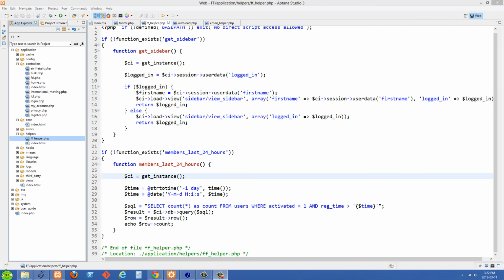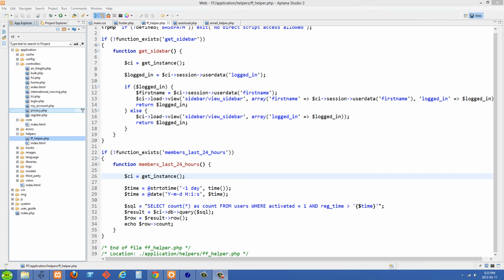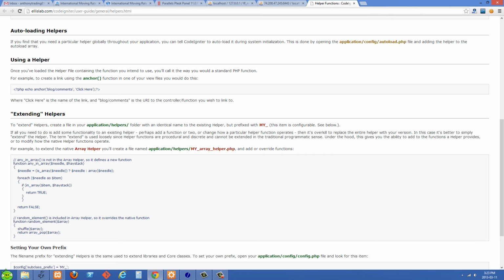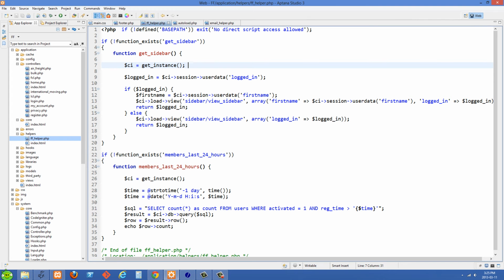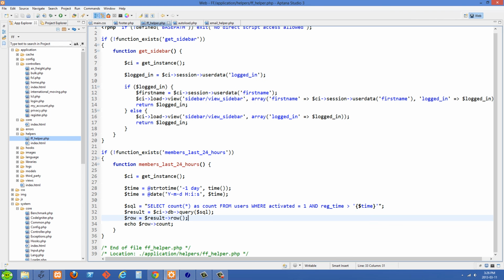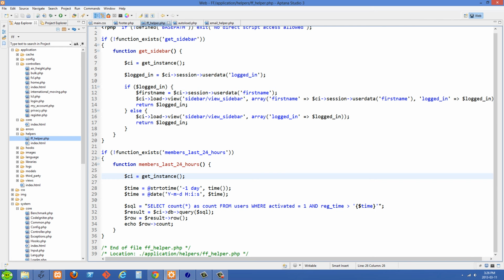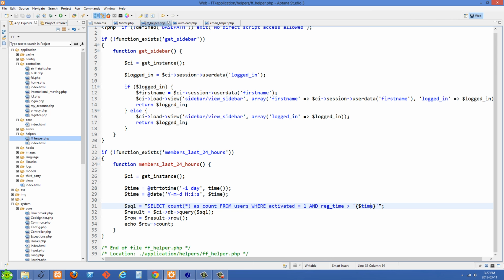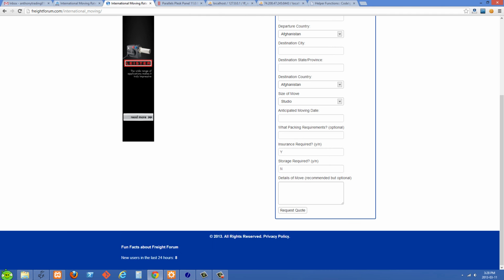CodeIgniter Project Tutorial 10 - Extending Helpers / Creating Custom Helpers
Here I show you how you can extend CodeIgniter's helpers and also how you can create and autoload your own helper. We go through an example where I create a custom function in my helper to get the number of users registered in the last 24 hours.